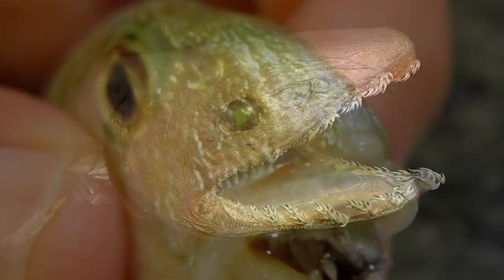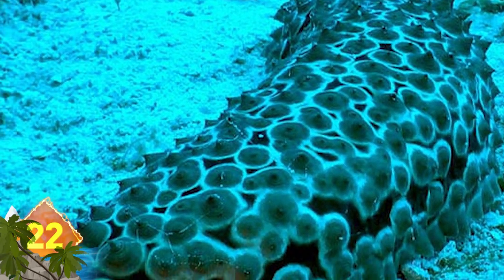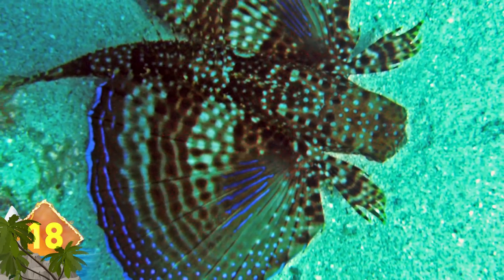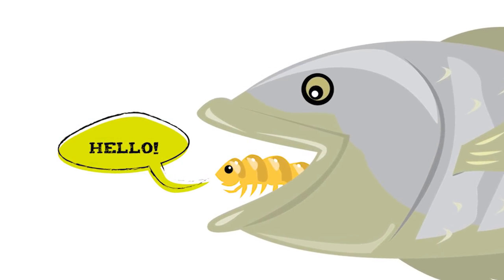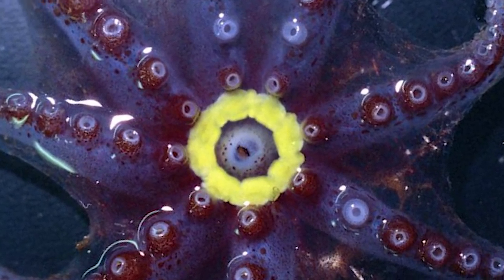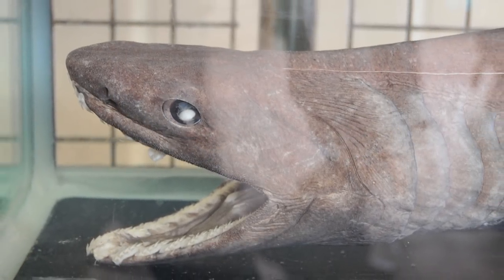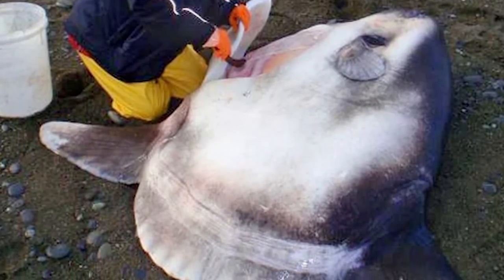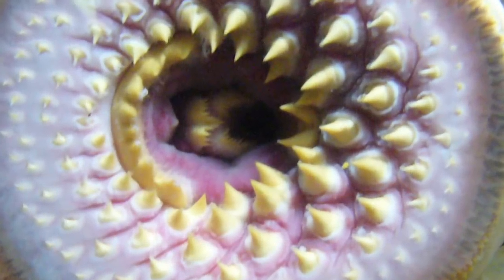Most Bizarre Sea Creatures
From ancient scary sharks … to enormous Sunfish and a tongue-eating parasite … Here are 26 of the most bizarre sea creatures

#10 Hagfish
A lot of undersea life has an alien quality to it … and this creature is a definite case in point.  Having changed little over some 300 million years, Hagfish have no jaws, and only rudimentary vertebrae.  They are known to exude a thick slime when attacked, and can tie themselves into an overhand knot to avoid capture.  Thanks to those defense mechanisms, the Hagfish is rarely targeted by predators.

#9  Sarcastic Fringehead
Measuring about 12 inches long, the unusual looking fish can be highly temperamental and territorial.  To defend itself, and animal will expand its huge mouth, then flex and snap its jaws.  When two fringeheads have at it, their gaping mouths grapple so closely that they look like they're kissing.

#8  Frilled Shark
While this animal is fairly well dispersed about the globe, they’re unlikely to been seen … since they usually live more than 4,000 feet deep in the oceans.  They’re often cited as living fossils because the eel-like creature have changed very little over some 80 million years.  Their mouth contains 300 sharp, triangular teeth, and they have a snake like motion when they strike prey.  Did you know it name is a reference to the six pair of gill slits that appear frilled.

#7  Blobfish
It’s visage is often compared to that of a grumpy old bloke, and little wonder why.  While it appears unsavory, the slimy gelatinous skin serves a vital role in the animal’s survival.  The blobfish lives at depths of around 4000 feet.  Its unusual flesh allow the fish to expend less energy swimming by easily floating above the seafloor.

#6  American Anglerfish
With a flattened body that enables it to hid on the seafloor camouflaged in sediment until prey passes by the Anglerfish is recognized as an expert ambush predator.  The mouth is filled with strong teeth and spines … and is large enough to trap prey larger than itself.

#5  Harp Sponge
It doesn’t seem obvious at first glance, but this actually a carnivorous creature that was found more than 11,000 feet deep off the coast of California.  The sponge has branching limbs with barbed hooks that can ensnare prey, usually small crustaceans.  Its unusual form is thought to be an adaptation to a deep sea environment.

#4  Stargazer
DId you know these creatures are sometimes referred to as the ‘meanest things in creation’?  It’s not just due to their scary appearance … it’s also due to some scary abilities. All species are venomous, while select species are known to administer electric shocks to ward off predators.  And their scary appearance serves a purpose.  While it doesn't necessary scare off aggressors, their top-mounted eyes allow them to stay buried in the sandy sea floor until prey passes by overhead.

#3  Hoodwinker Sunfish (thumb)
In case you were wondering, no … the picture does not show an eccentric chef that has created a strange colored pancake on the beach.  And even though it appears to have been run over by a steamroller, the flattened appearance is typical for the Ocean Sunfish.   It’s also known as the Mola Mola, and is known for its massive size … on average weighing more than 2,200 pounds and measuring more than 8 feet from fin to fin.  In 2014, a previously unknown species of the creature was discovered on a beach in New Zealand.  This one is larger than other species of sunfish, weighing around 4,000 pounds and measuring 10 feet long.  Even though it’s bigger, this species actually has a slimmer and sleeker build.  While it’s also known as the Mola Tecta, the research team that discovered it called it the Hoodwinker Sunfish because the creature proved so difficult to locate.  Did you know that this is the first species of sunfish to be identified in around 130 years?

#2  Goblin Shark
This critter has become something of a fan favorite on Epic Wildlife, so we’d be remiss to omit it.
It’s best known feature is its mouth -- one of the scariest in the entire animal kingdom.  They can catch prey with their razor sharp teeth by popping their jaws out of their mouths.  It’s an unforgettable sight, and one that often draws comparison to the Xenomorph in Alien.  Dwelling in frigid waters some 4000 feet deep, experts say they belong to a family that dates back around 125 million years.

#1  Pacific Lampreys
This sea creature looks like it was custom-made for a horror movie.  Lampreys are among the most primitive of extant vertebrates remaining mostly unchanged over some 380 million years.  Their scary mouths will clamp the lamprey onto larger fish (and even sperm whales) as a parasite to feed on blood and other bodily fluids.